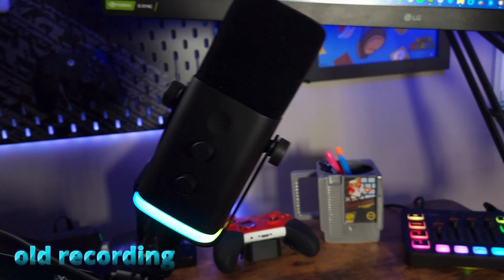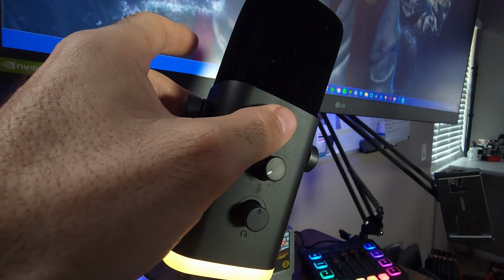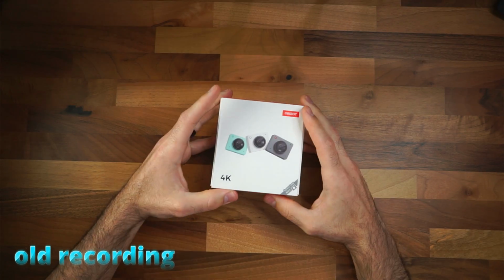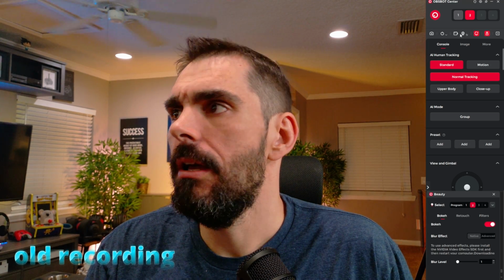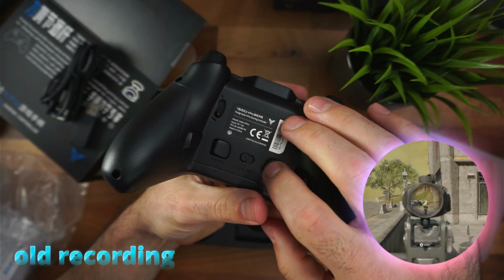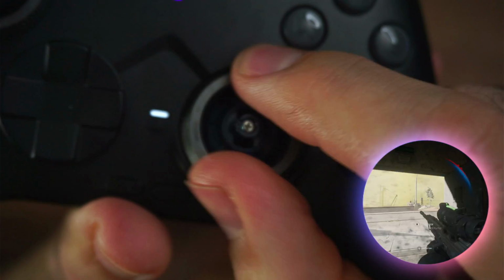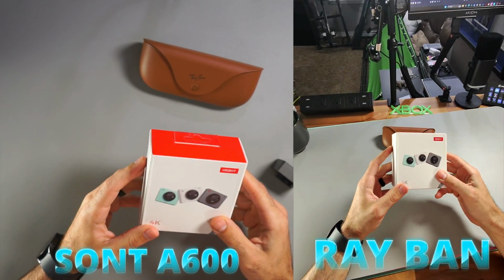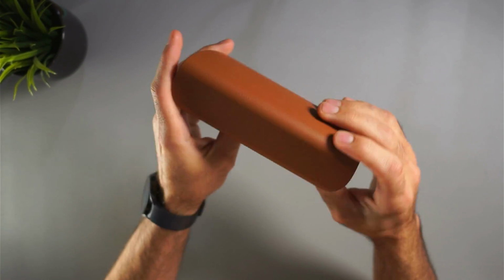3 Prime Day Deals To Die For! 2025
🎥 In this Amazon Prime Day 2025 video, I'm breaking down three of the best Prime Day tech deals for content creators, gamers, and everyday users looking to upgrade their setups. Whether you're streaming, gaming, or working from home, these are the must-see Prime Day discounts you won’t want to miss.

And stick around for a bonus item perfect for tech lovers—it'll be featured on screen the entire time.

✅All Products and Gear Mentioned in this video
FREE PRIME (Amazon)

Fifine
AM8 ➡️ (Amazon)
Kitt (Amazon)

Amazon
MEET 2 ➡️ (Amazon)
Meet SE ➡️ (Amazon)

flydigi
vader 4 pro ➡️ (Amazon)
apexx 4➡️ (Amazon)
Direwolf 3 ➡️ (Amazon)
DuneFox➡️ (Amazon)

Code: Pugh
✅ Equipment I use for recording.
GVMLED lights ➡️ (Amazon)
Mic USB Rode Mini ➡️ (Amazon) default mic
Canon EOS M50 Mark II + EF-M 15-45mm is STM Kit Black ➡️ (Amazon)
Sony A6000 My desk Cam ➡️ (Amazon)
Neewer Ring Light Kit:18"/48cm ➡️ (Amazon)
Rode Microphones Wireless GO ➡️ (Amazon) on the go mics

content
intro 0:00
sponsored 0:10
Item 1 0:55
item 2 5:40
item 3 8:47
BOUNS 12:43